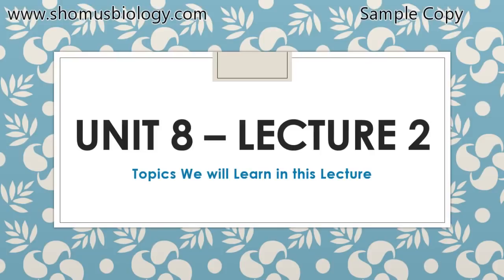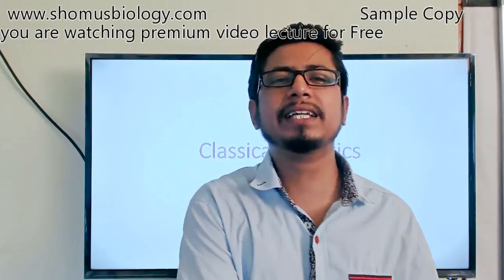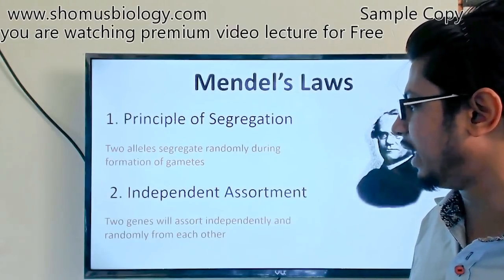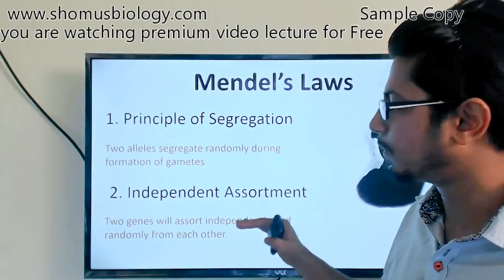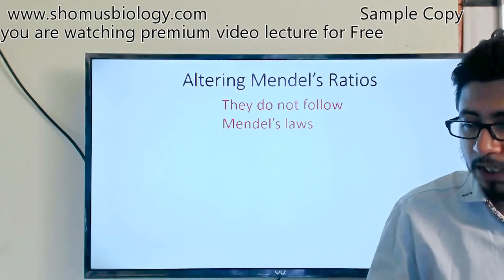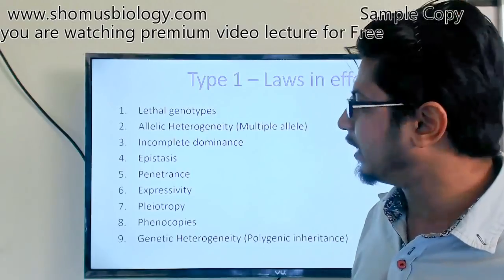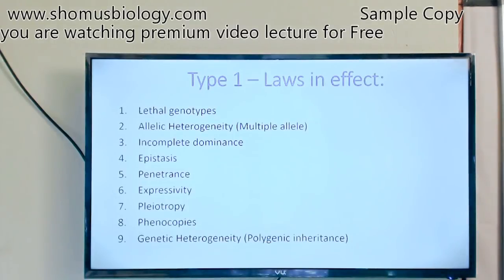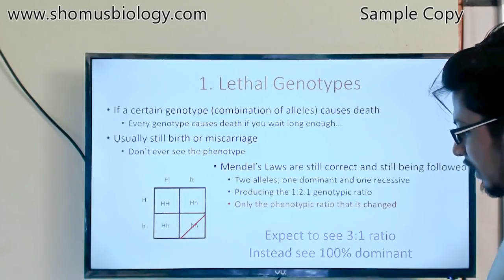CSIR NET life science lectures - Unit 8 Lecture 2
CSIR net life science lecture on unit 8 Lecture 2 - This lecture explains about the csir ugc net life science lecture on unit 8.this is just a demo video about the csir net life science unit 8 which is also known as the genetics lecture. This part of csir net unit 8 lectures talk about mendelian genetics and nonmendelian genetics. It also talks about human genetics and genetics math problems in details including Pedigree analysis problems as well.
Shomu's Biology offers csir net coaching in Kolkata and also csir net online coaching. Shomu's Biology also provides csir net study material package.